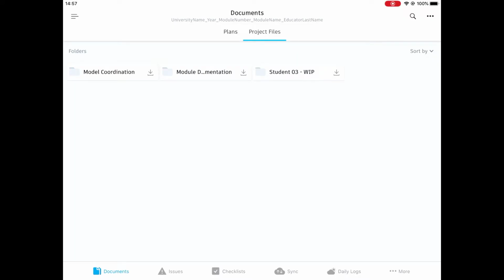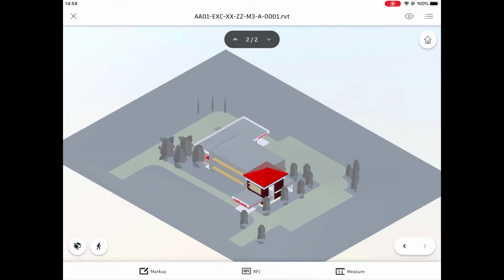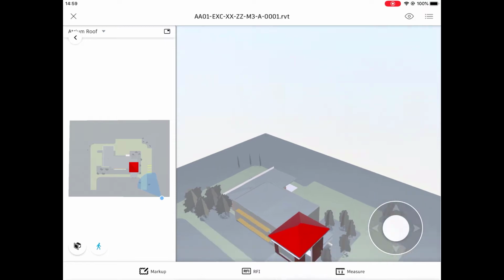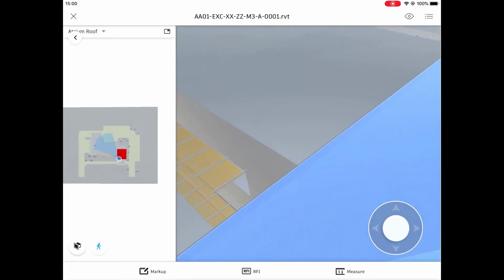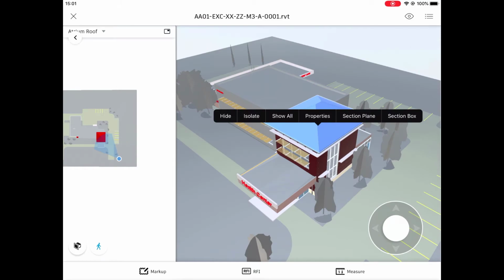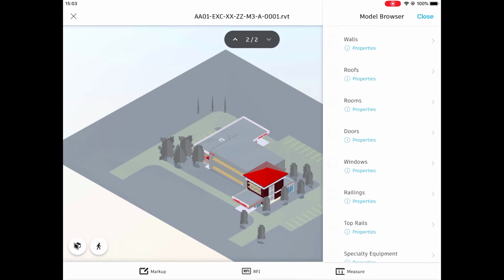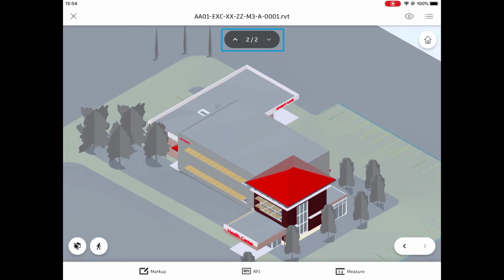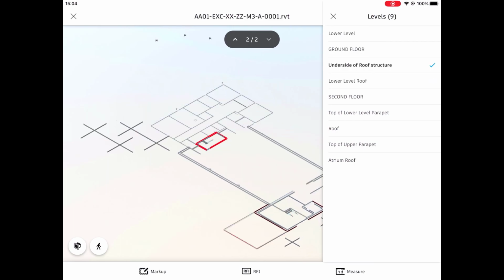A BIM360 Docs 20 05 BIM 360 App for Mobile View and Navigate